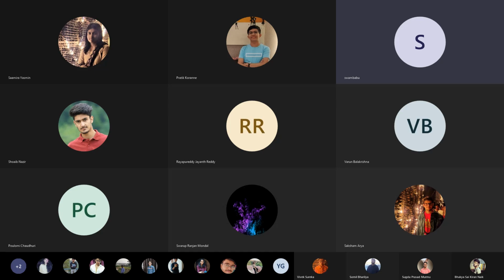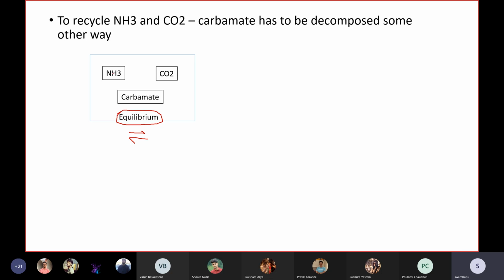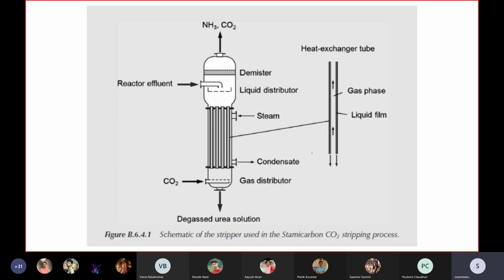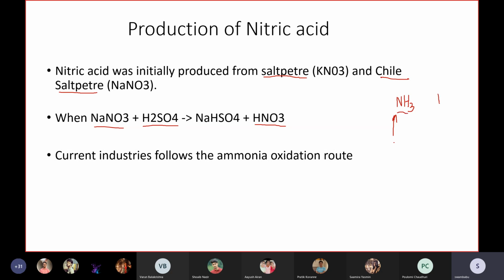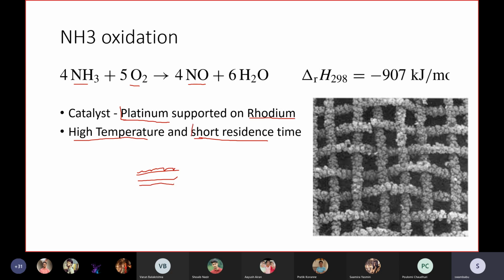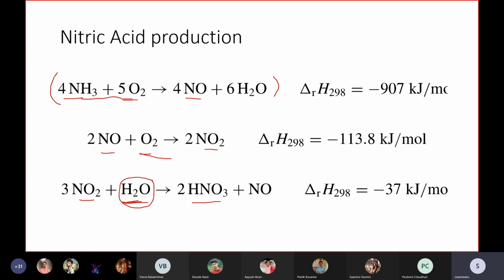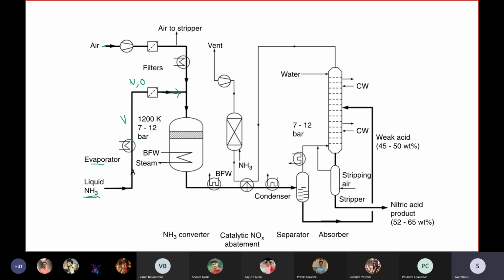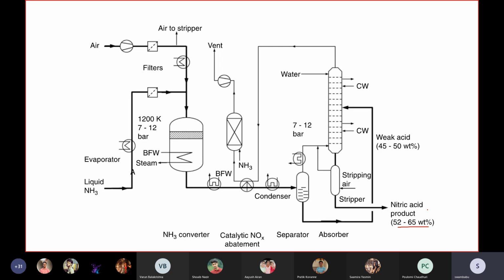CPT 31 Jan